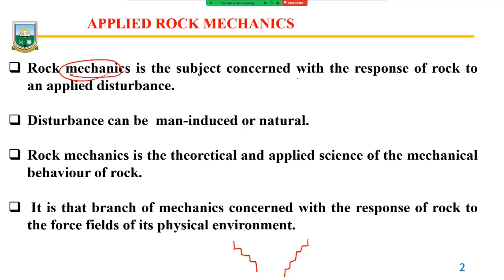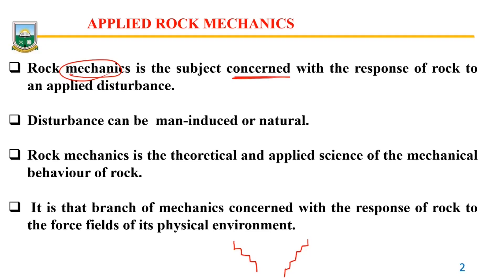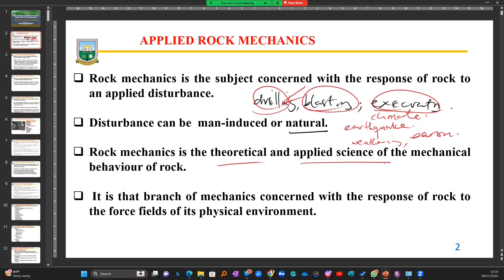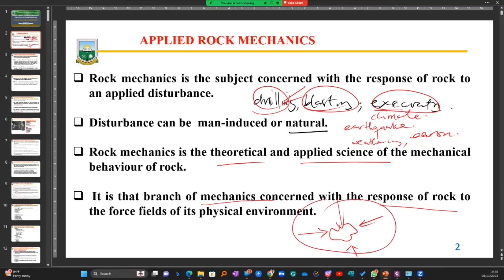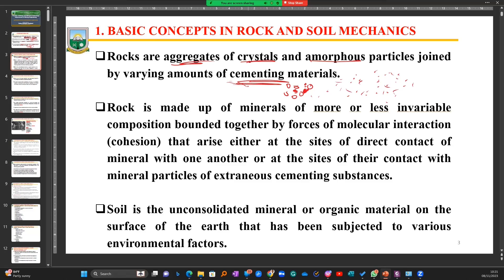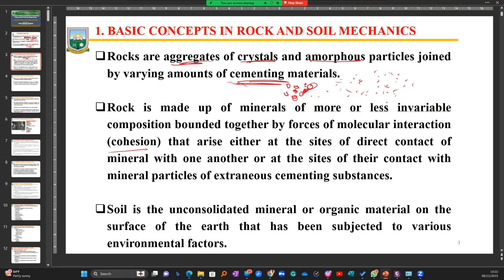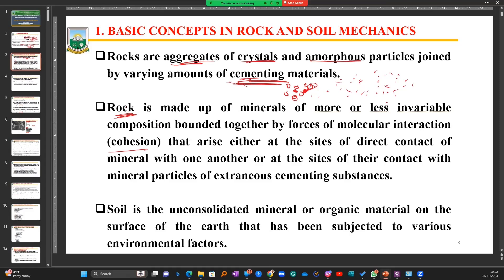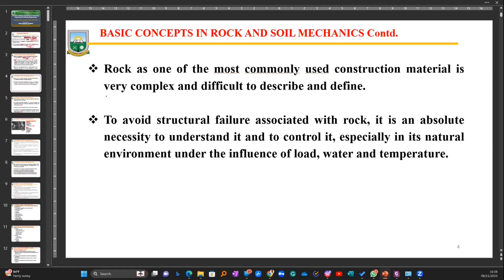ROCK PHYSICS - LECTURE SERIES 1 | LESSON 1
Welcome to the first episode of the Rock Physics lecture series 1, where we build foundational concepts in rock physics.